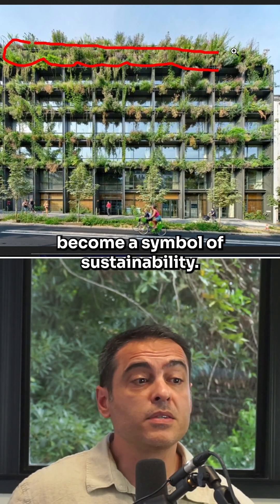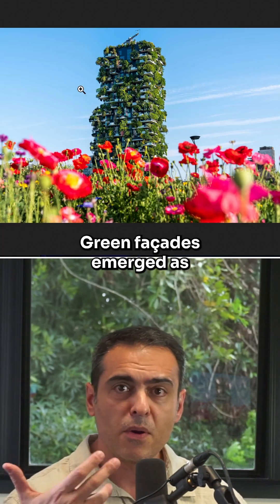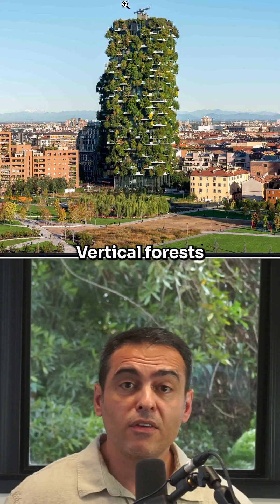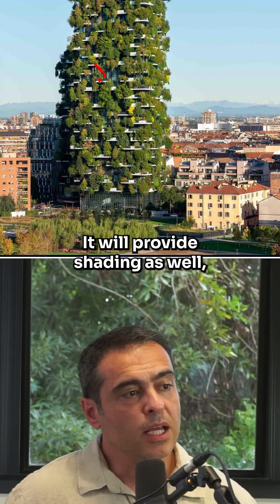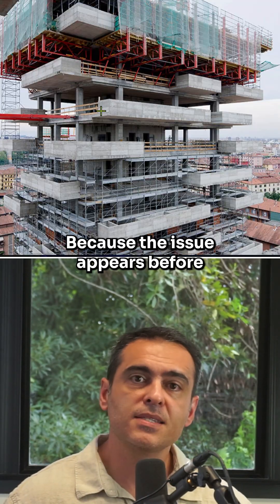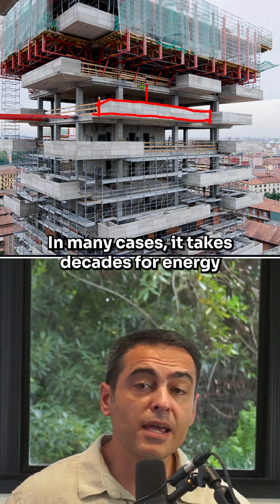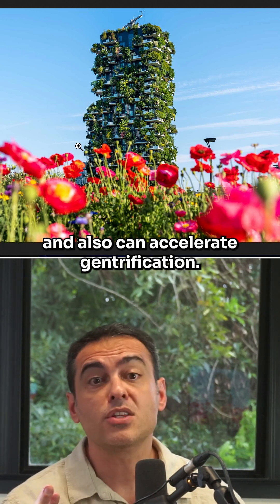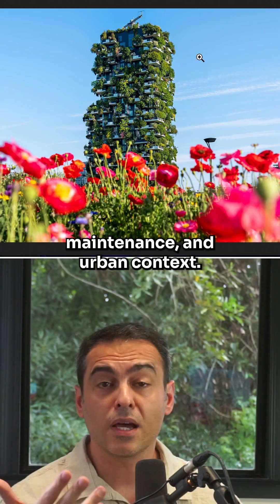Do Vertical Forests Work or Is It a Scam?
Plants on building façades are not just a visual choice. They change the structure, cost, and environmental impact of a building.

When they move from simple climbing plants to vertical gardens or vertical forests, they require thicker slabs, more steel, continuous irrigation systems, and specialized maintenance. This increases embodied carbon already at the construction stage.

During operation, the effects are measurable: direct shading, reduced façade surface temperatures, improved indoor thermal comfort, and lower energy consumption over time, especially in tropical climates.

These systems are only viable with high investment and permanent management. As a result, they tend to be concentrated in high-end buildings and do not function as accessible urban infrastructure.

Façade vegetation should be analyzed as a technical system, considering structure, materials, maintenance, and urban context.

So, did you like this analysis of façade vegetation?